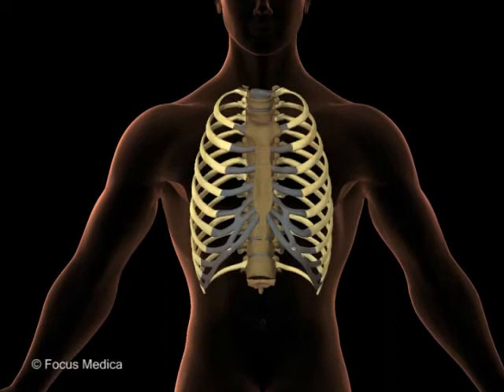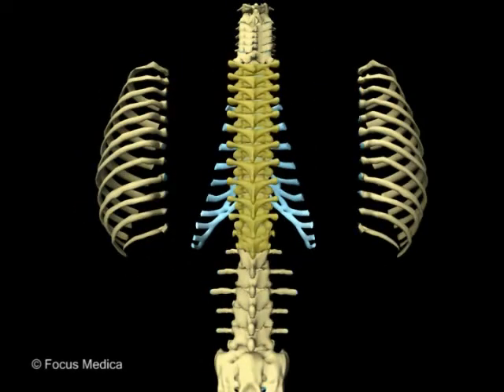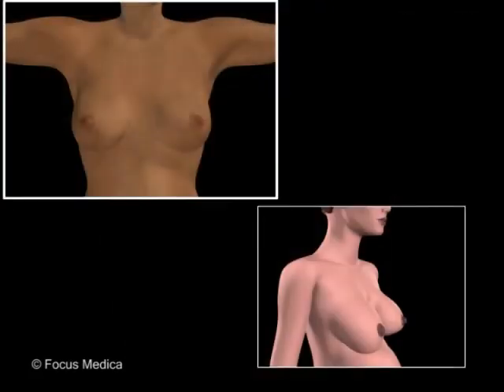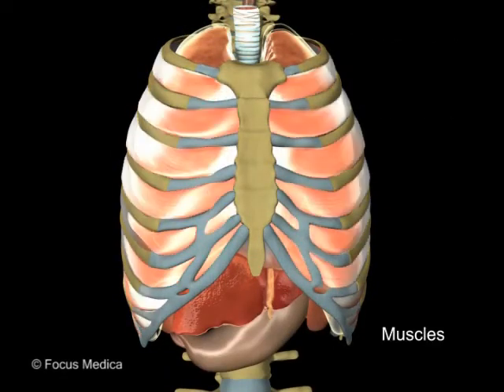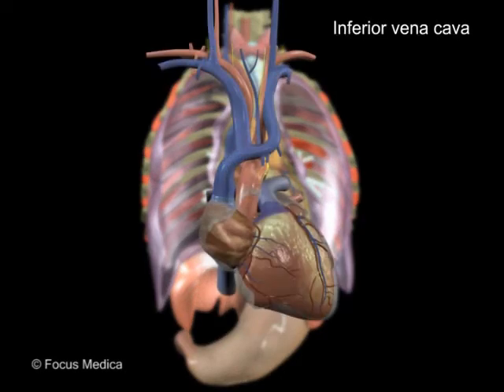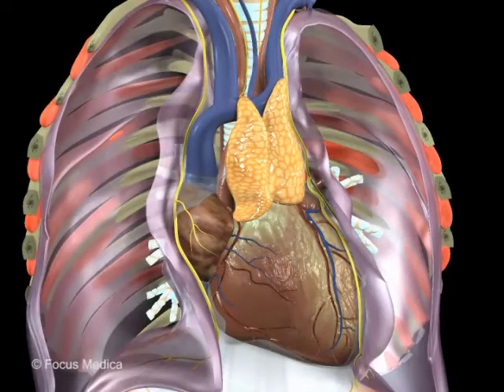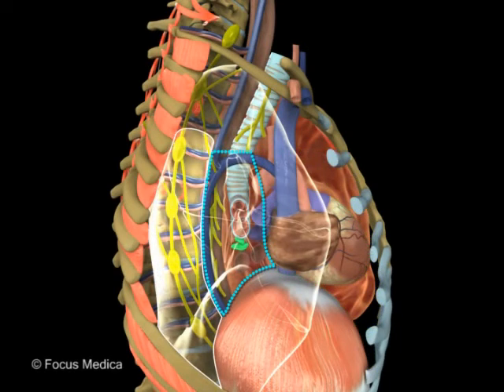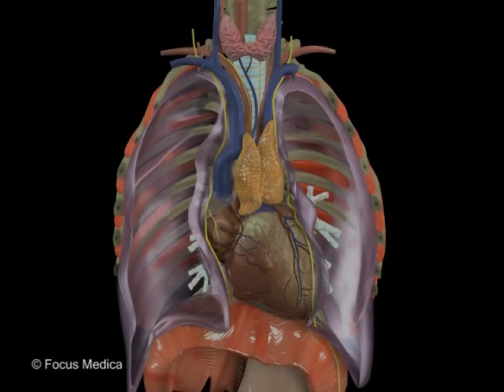THORAX - Digital Anatomy Atlas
Thorax commonly known as chest is the upper part of the trunk. This volume begins with the surface landmarks and dermatomes of the thorax followed by the thoracic cage, its contents and its clinical points.